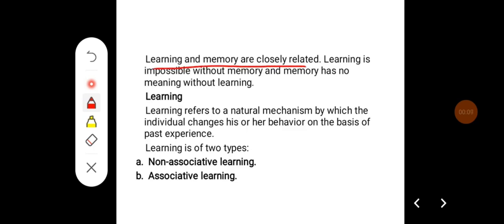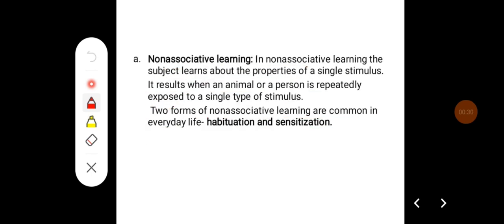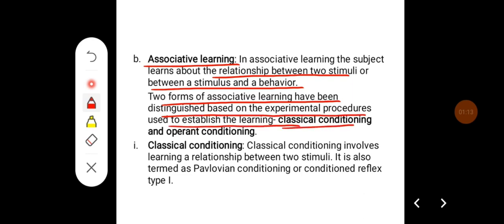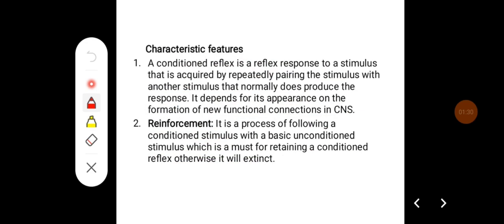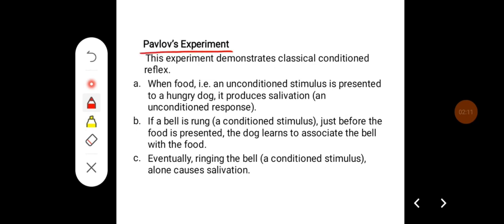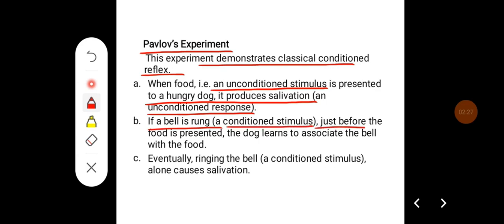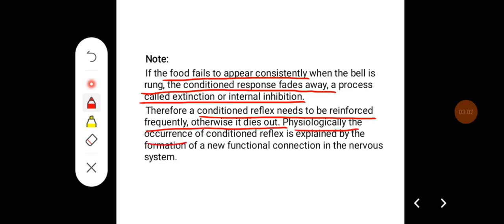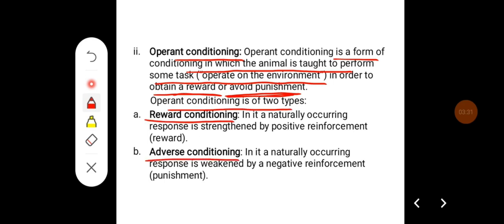Q. Describe the types of learning.